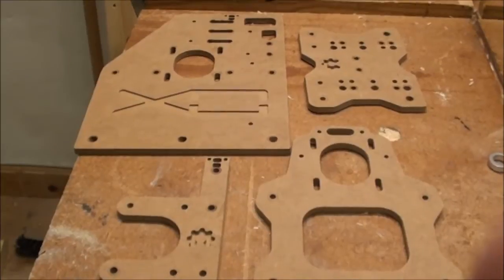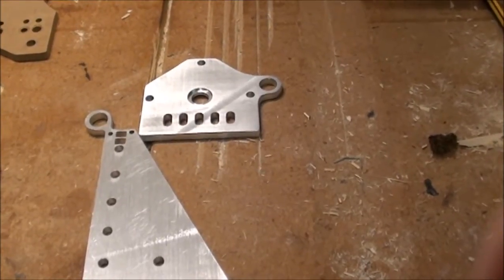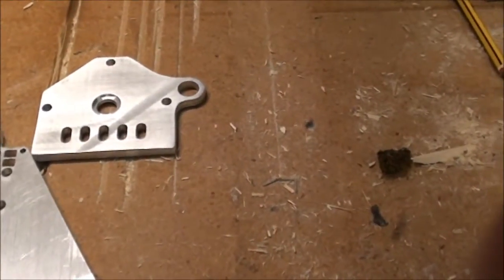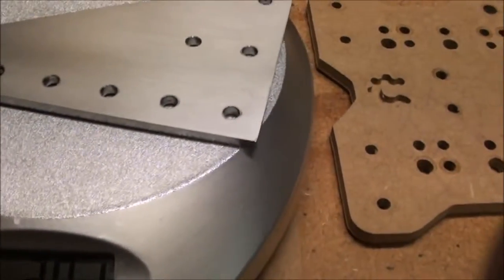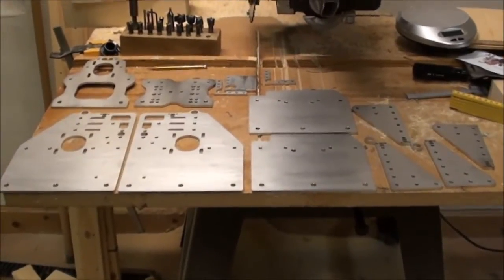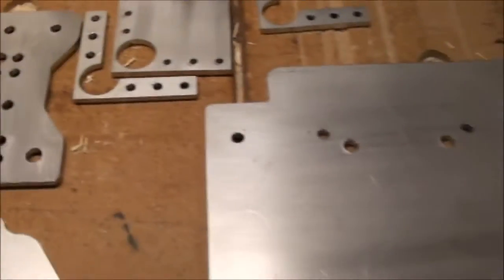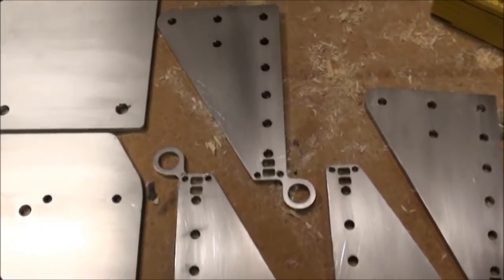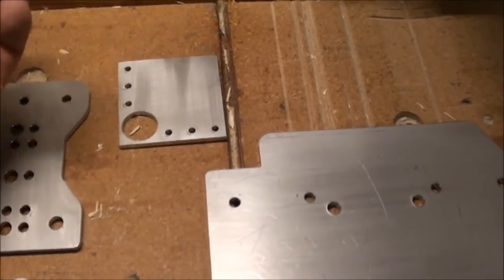OX CNC Stainless Steel Gantry Plates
The first set of plates made in 6mm aluminum was cut by laser. This was not optimal and the shop offered to remake the set in 4mm stainless steel. The new plates were perfect with all details cut. No further finishing was needed.

To get parts for the Stainless OX check out: makersupplies.dk